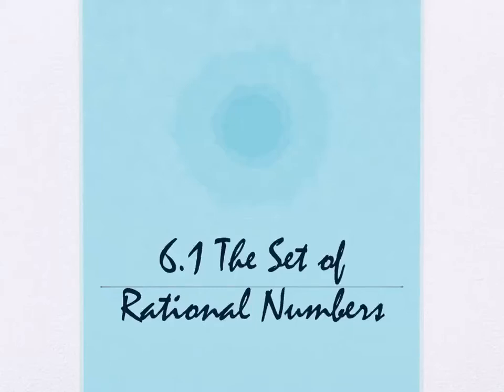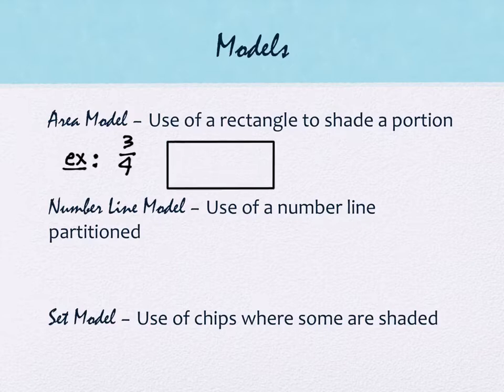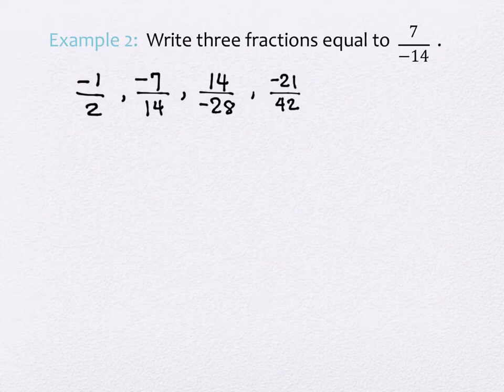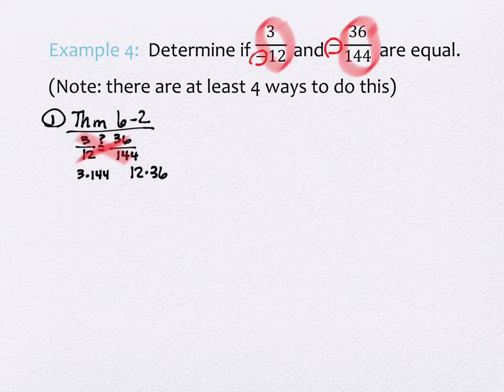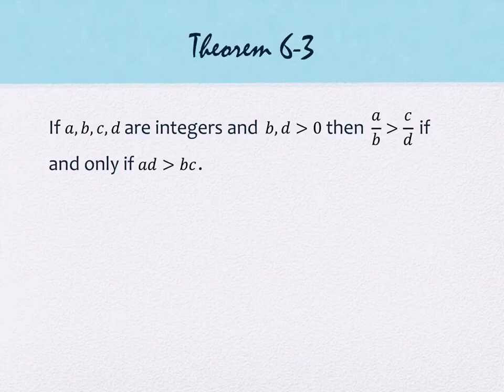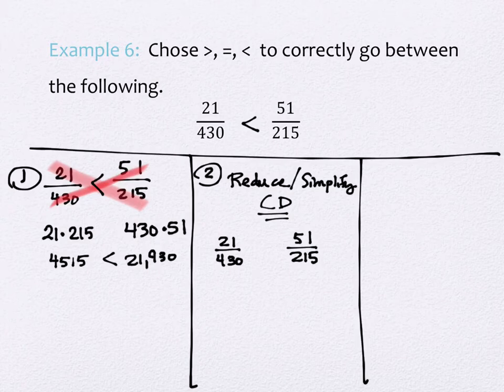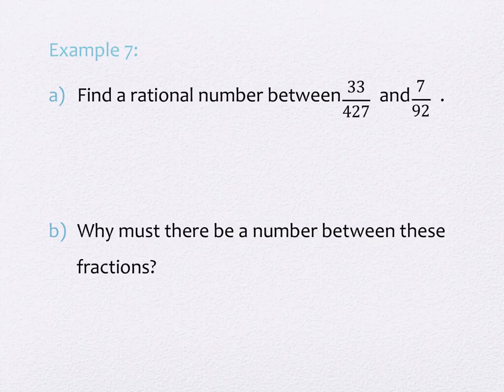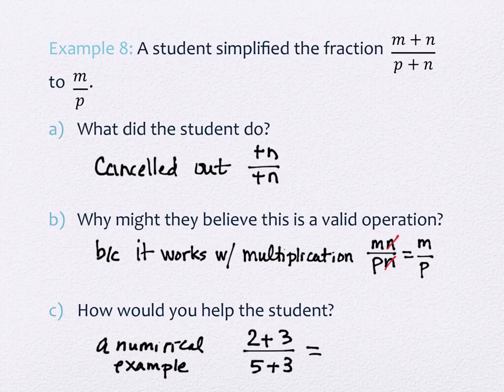6.1 The Set of Rational Numbers (part 2)